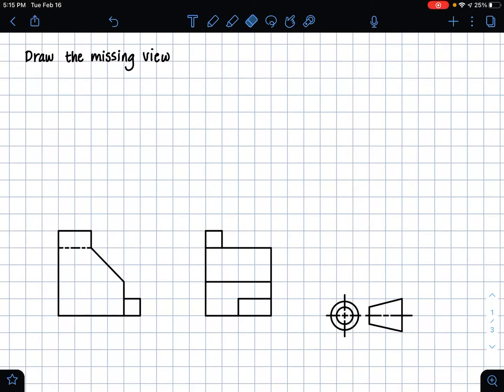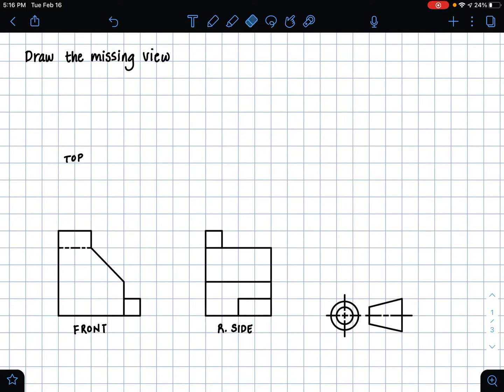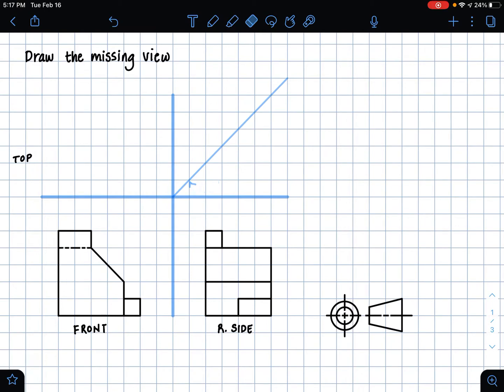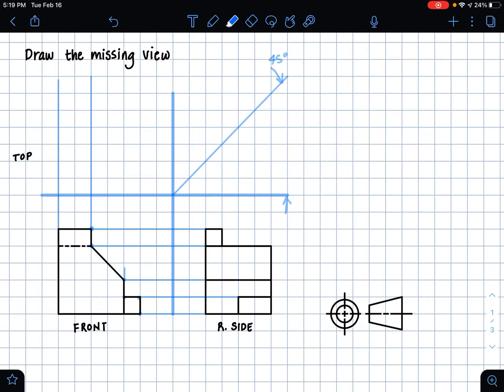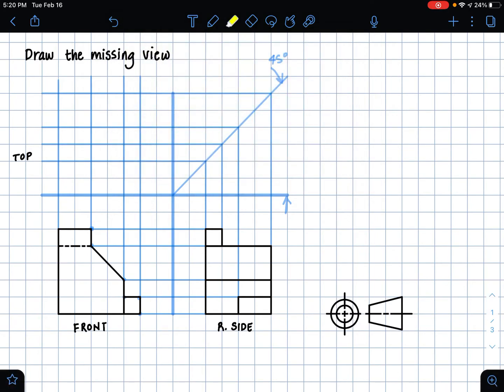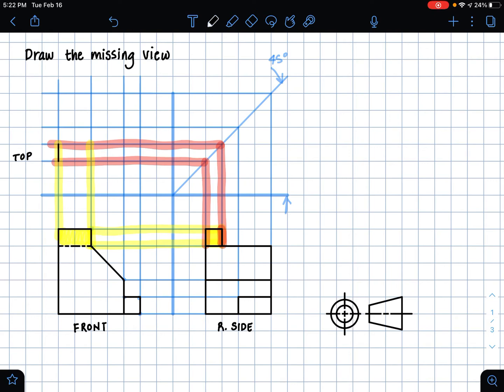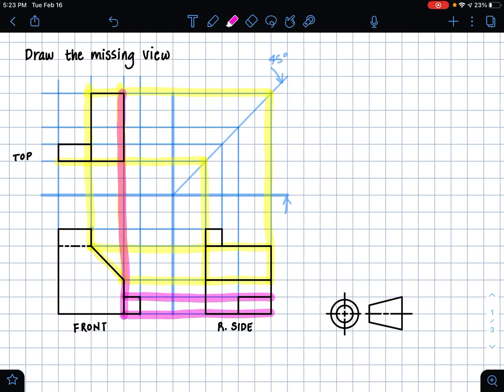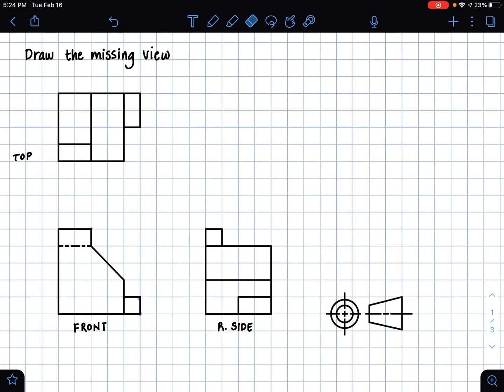Missing Orthographic View Drawing Problem Solution Engineering Drawing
Hi guys!! In this video I demonstrate the miter line method to construct a missing orthographic multi-view. The app that I am using is Notability.

Cheers,
Em